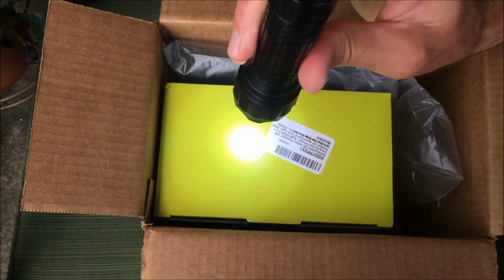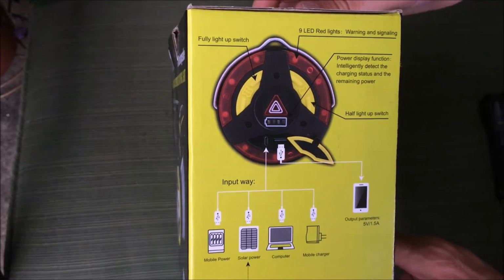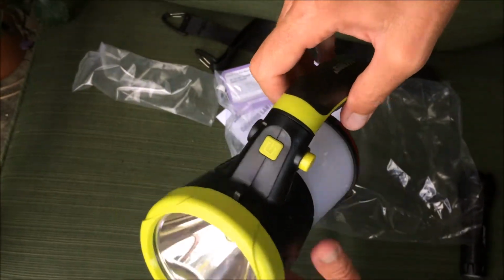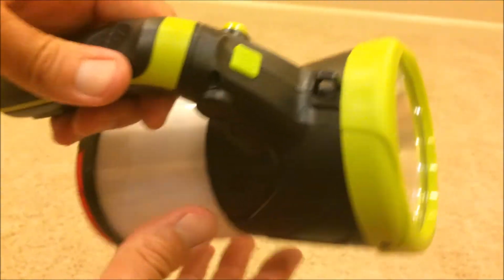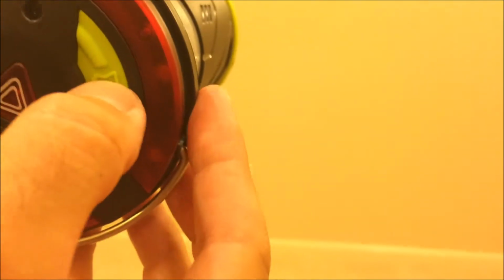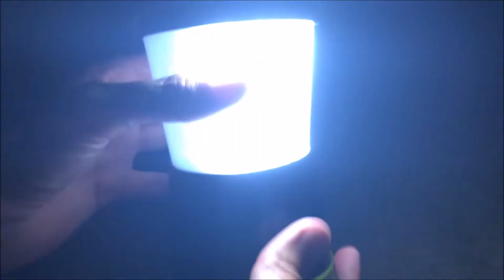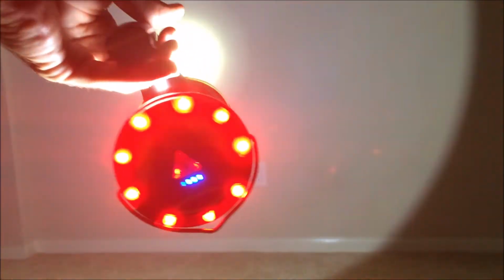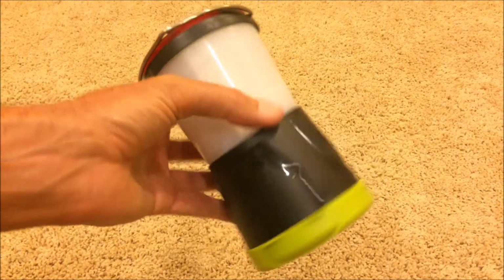Samlite Rechargeable LED Lantern Flashlight Unboxing + Review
Review of my new rechargeable lantern and flashlight from Samlite.  More on this item can be found at the below links.